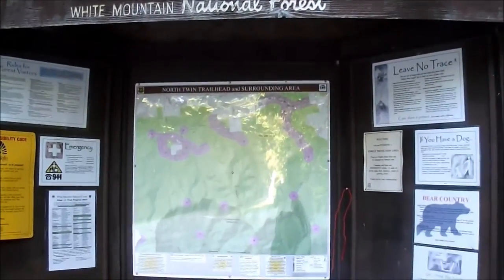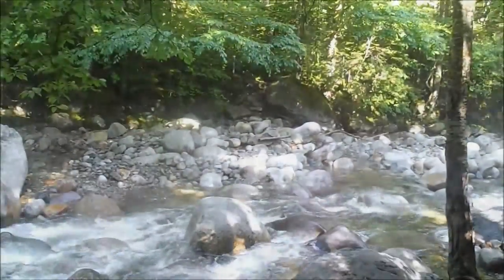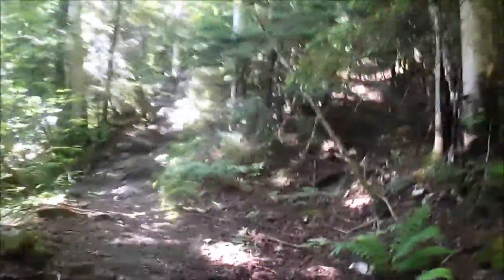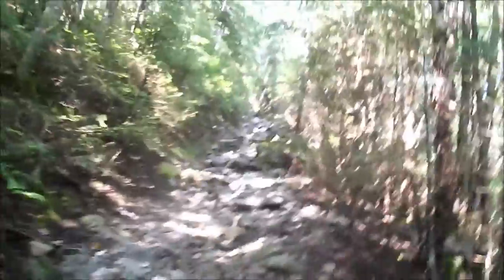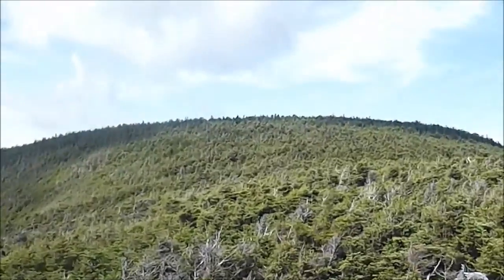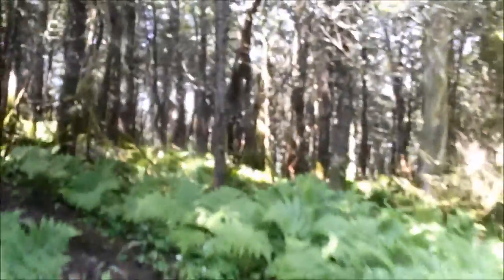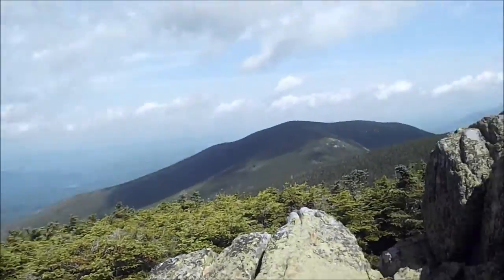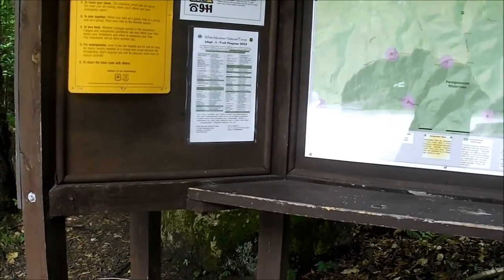North and South Twin: #40 & 41 on the NH4K list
What a day to bag #40 and 41! The trail conditions were sloppy, but the good weather and awesome views/scenery made up for it. I had to wade across the third Little River crossing, but it wasn't too bad, and it actually felt refreshing.